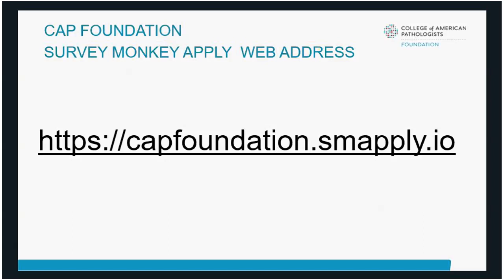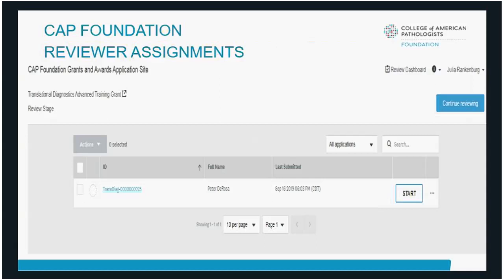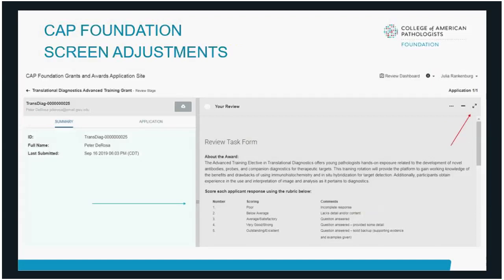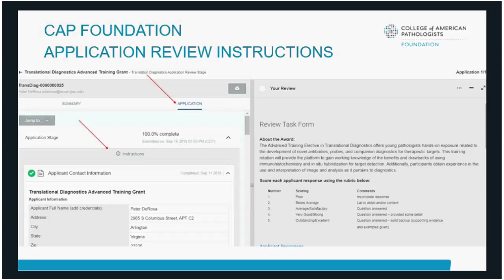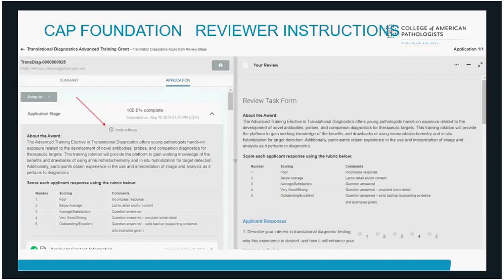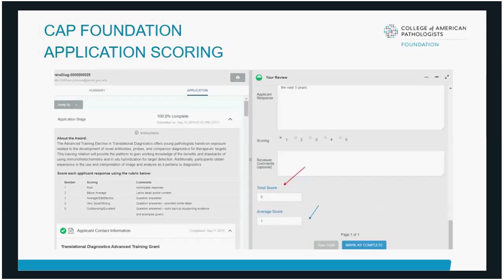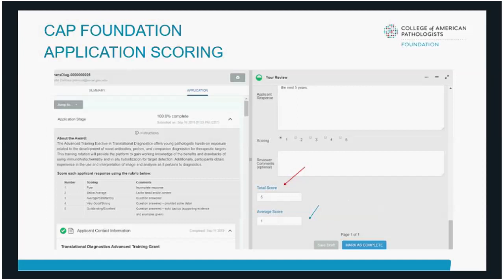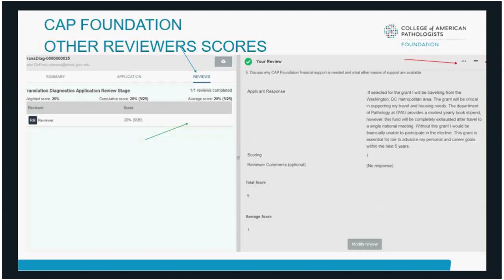Translational Diagnostics Survey Monkey Apply reviewer portal 10 08 19